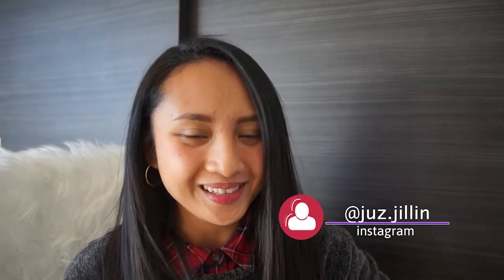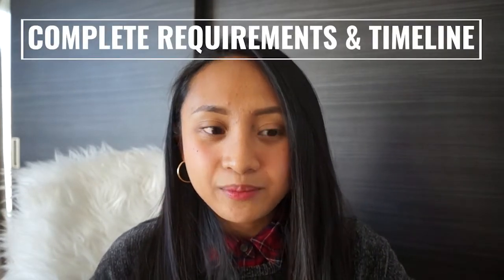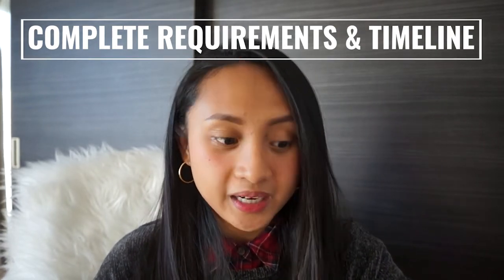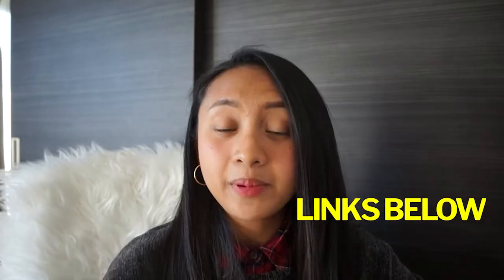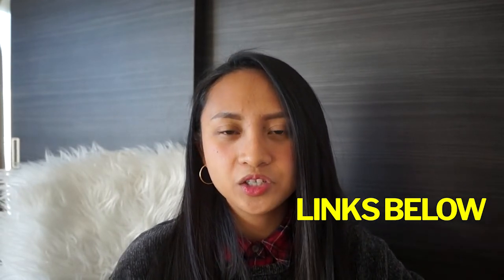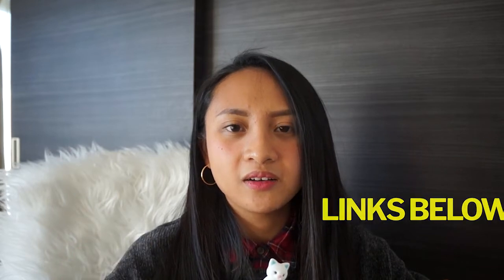Getting Japan PR (Permanent Residence) Visa || Timeline, Requirements & Tips!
Complete timeline and list of requirements I submitted to finally get my Permanent Residence Visa in Japan! Plus some very useful tips!

00:00 GETTING MY JAPAN PR VISA
00:50 MY BACKGROUND AND WHY I APPLIED FOR PR
04:25 WHEN I APPLIED FOR PR AND HOW LONG IT TOOK
06:26 WHERE I APPLIED FOR PR
09:01 REQUIREMENTS AND TIMELINE OF APPLICATION
10:01 AUGUST 3, 2021
16:43 AUGUST 3 LACKING DOCUMENTS
21:36 AUGUST 4, 2021
22:15 SEPTEMBER 6, 2021 LACKING DOCUMENTS
24:55 SEPTEMBER 7, 2021
25:18 SEPTEMBER. 8, 2021
26:15 JANUARY 6, 2022 HAGAKI
26:55 JANUARY 7, 2022 CLAIMING MY PR VISA

NENKIN NET: